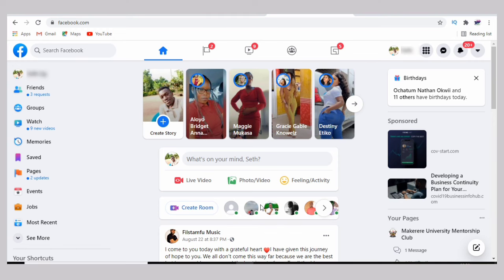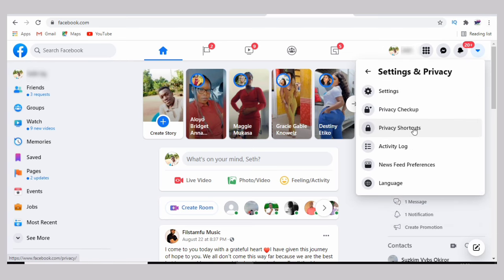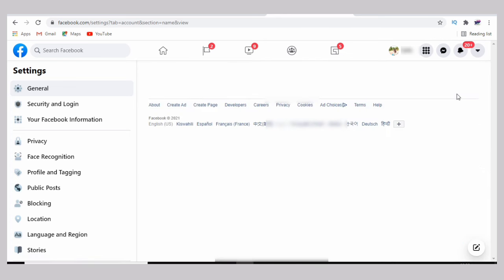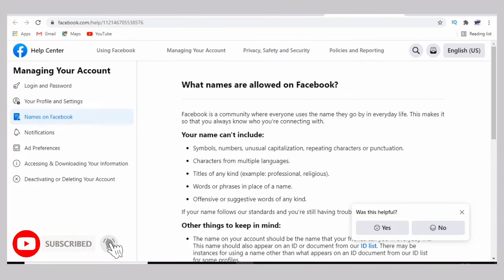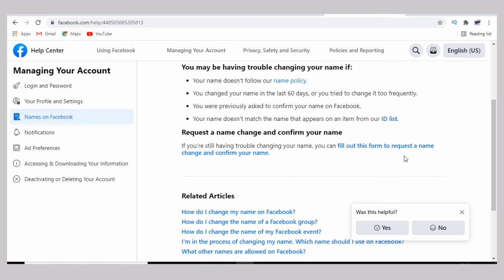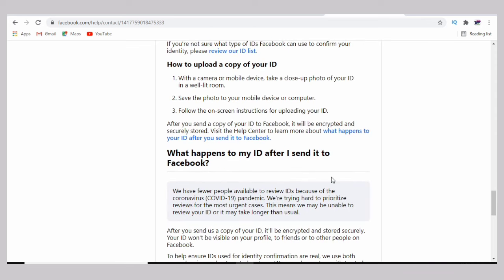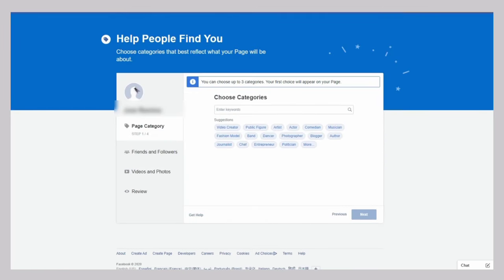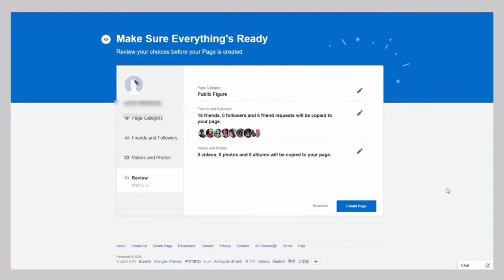How To Convert Facebook Profile To Page 2022 | Facebook Account to Page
Learn how to convert a Facebook profile to  page in this New Video.
In case you wanted to convert your facebook Profile to a page, whether for business or for any other reason, then you're in the right video where you'll learn all the steps you have to undergo in order to be able to achieve so.
If you convert your Facebook profile to a Page, you will also have many more publishing tools to use. For example, you can add branded content, manage leads, create shop listings, manage your videos and sound collection with more control, create expiring posts, and more.  besides you'll have access to Facebook Insights, have the chance to share admin access with your colleagues, and be able to create Facebook ads.
Make sure to follow the whole video without skipping and taking Note of the Update towards the end of the video.

If it's your first time here,

By the end of this video, you'll be in Position to address the following topics

If you're watching this on mobile phone, I'd advise you to adjust the quality to either 480p or 720p and landscape position for clarity.
In case there's any suggestion you'd like to make regarding the video(s) on my channel, Please do so in the comments section and I'll surely check through.